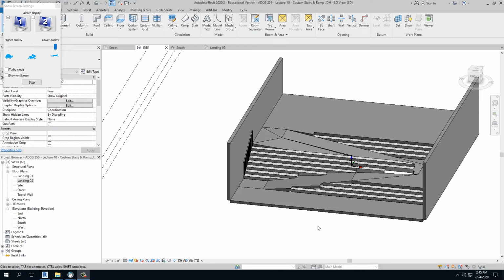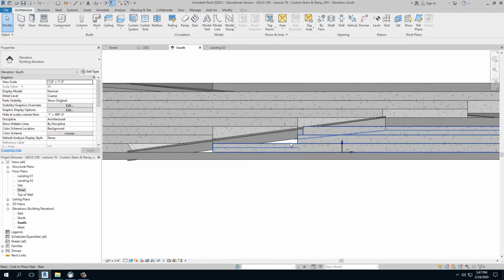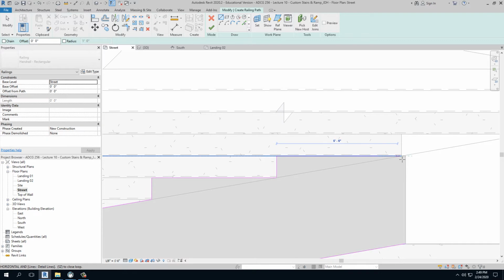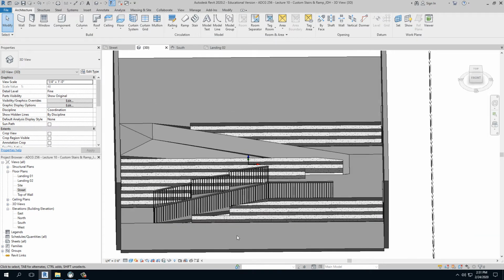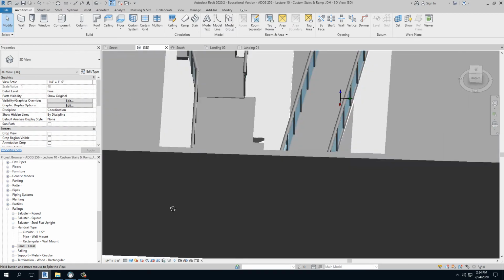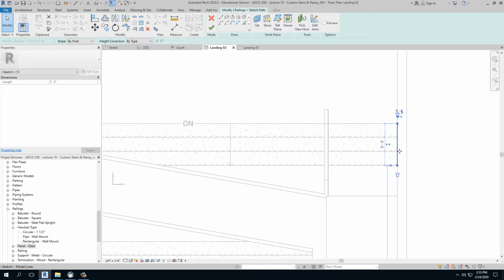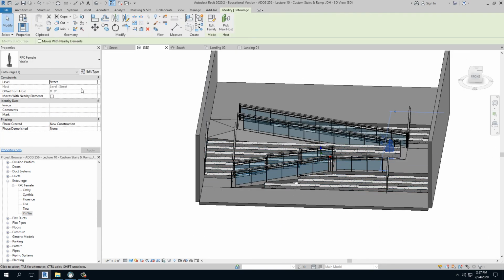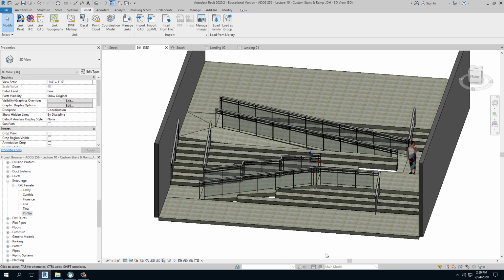ADCG 256 Lecture 10 Video 7